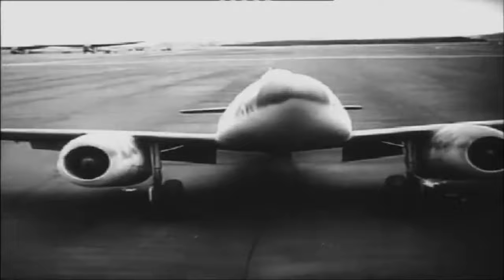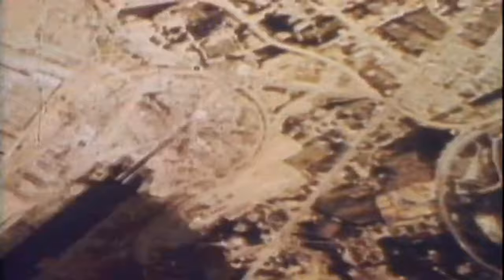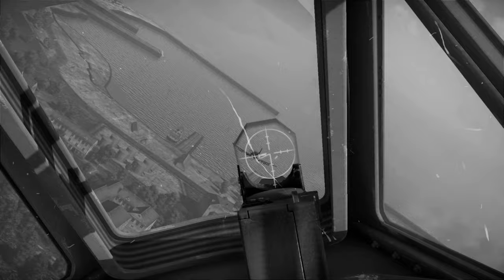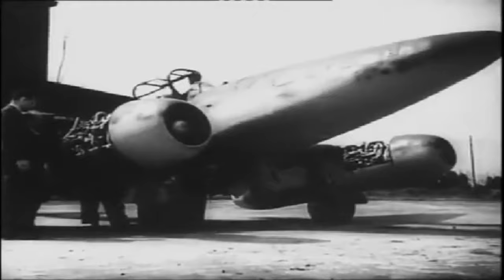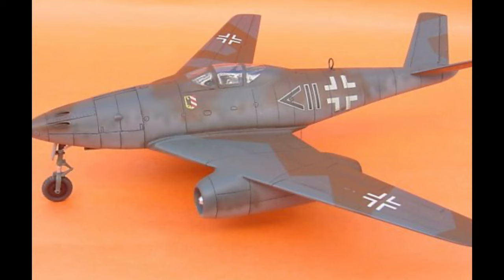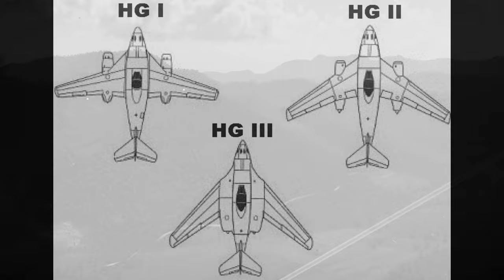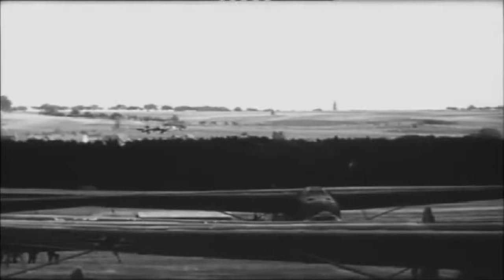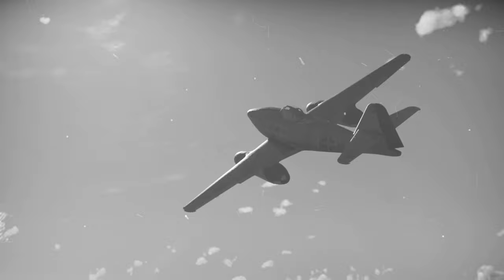History Of The Me 262 HG Series (HG I, HG II, HG III) - The Fastest Me 262s Ever Produced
The Me 262 HG Series is one of the most intriguing lines of research ever done with the Me 262. The HG series, or Hochgeschwindigkeit (meaning high speed), was a series of progressively more radical developments on the Me 262 that were aimed to make it faster and more maneuverable, going from the HG I to the HG II, and ending on the extremely advanced HG III, of which would have been nearly as fast as the top Korean War era fighters, such as the F-86 Sabre or MiG-15. This series of planes was an attempt to get everything out of the Me 262 possible, before needing to switch to an entirely new and more modern design. Though the HG I was both built and flown, with the HG II likely to have been built, but never flown, this series of planes is a relative success considering when they were produced and under the conditions which they flew. Sadly, none of these prototypes survive to this day, although we have a fair amount of knowledge on the work done with these planes, which I present to you in this video. This is the History of the Me 262 HG Series - The Fastest Me 262s Ever Produced.